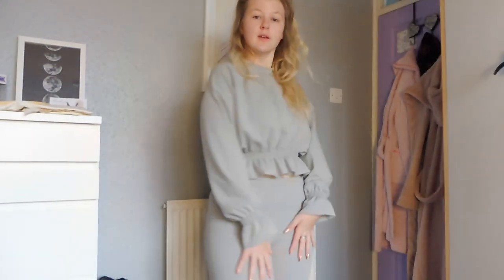Loungewear Try On Haul - MISSPAP | Work from home clothing | Grace Denton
Which bits did you like from my MISSPAP haul??

Bandage Boxy Lounge set £13.50
Rib Twist Front Wide Leg Co-ord Lounge set £18.00
Frill Hem Lounge Set £10.80
New York Slogan Oversized Sweatshirt £10.80